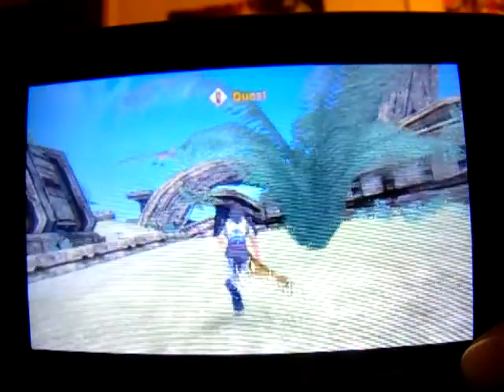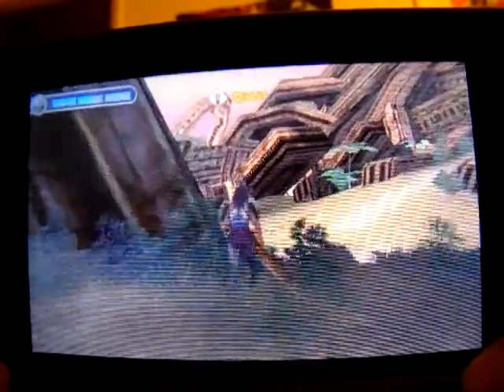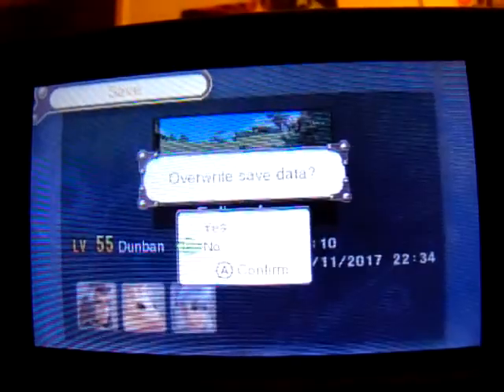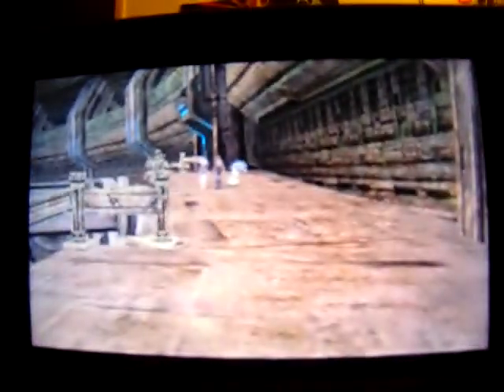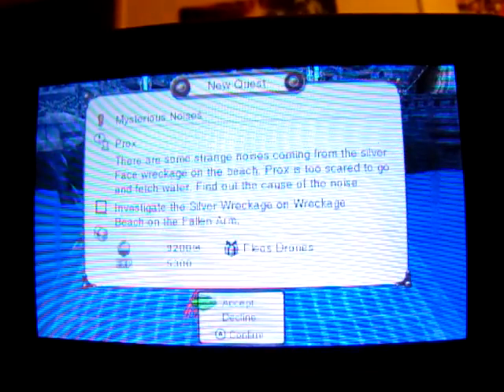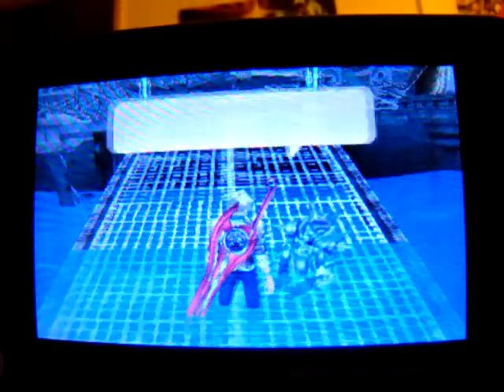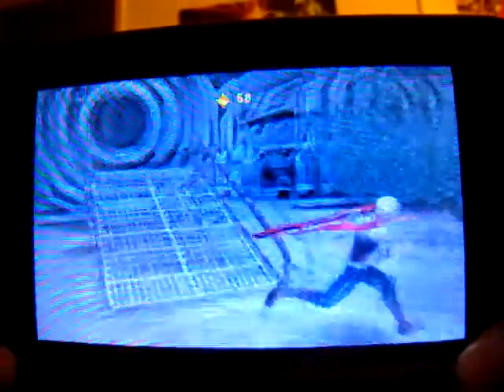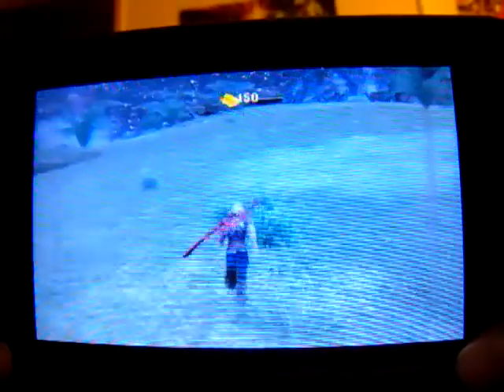Xenoblade Chronicles 3D [Blind]Wt-Ep. 102